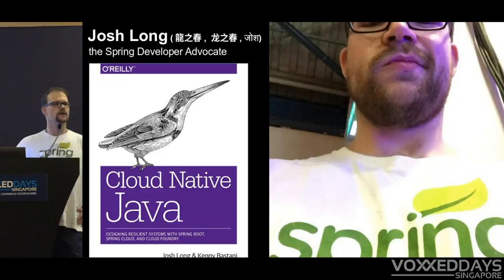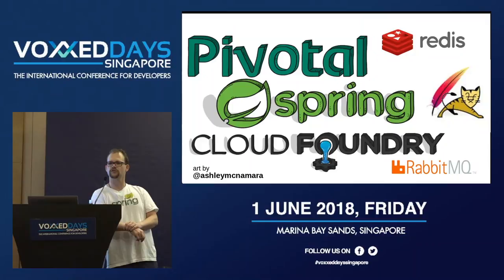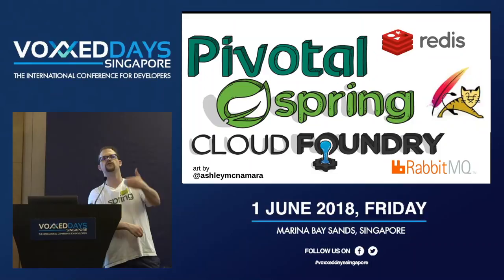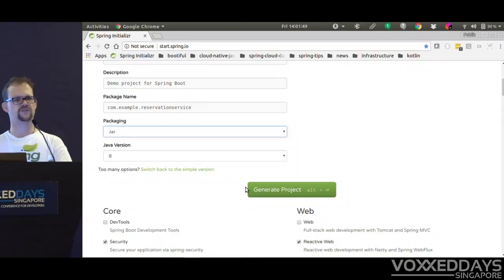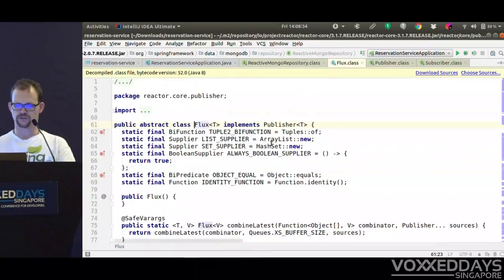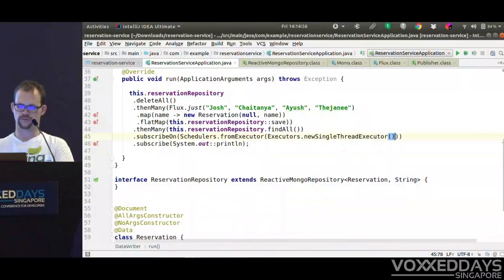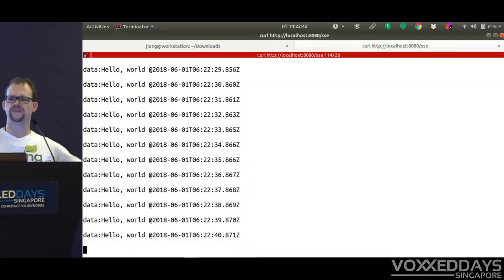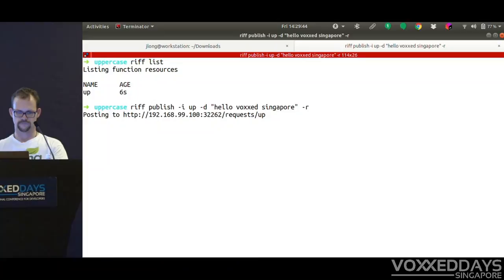Reactive Spring - Voxxed Days Singapore 2018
Speaker: Josh Long (PIVOTAL)

Spring Framework 5 is here ! It introduces the Spring developer to a growing world of support for reactive programming across the Spring portfolio, starting with a new Netty-based web runtime, component model and module called Spring WebFlux, and then continuing to Spring Data Kay, Spring Security 5.0, Spring Boot 2.0 and Spring Cloud Finchley. Sure, it sounds like a lot, but don’t worry! Join me, your guide, Spring developer advocate Josh Long, and we’ll explore the wacky, wonderful world of Reactive Spring together.

Josh (@starbuxman) is the Spring Developer Advocate at Pivotal. Josh is a Java Champion, author of 5 books (including O’Reilly’s Cloud Native Java: Designing Resilient Systems with Spring Boot, Spring Cloud, and Cloud Foundry) and numerous best-selling video trainings (including Building Microservices with Spring Boot Livelessons with Spring Boot co-founder Phil Webb), and an open-source contributor (Spring Boot, Spring Integration, Spring Cloud, Activiti and Vaadin).